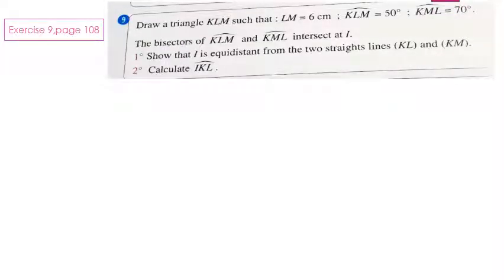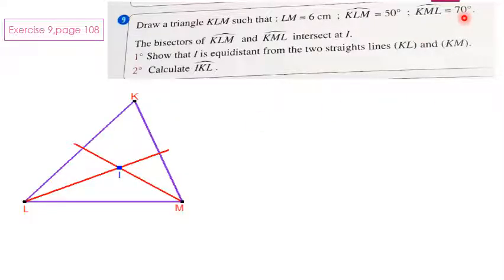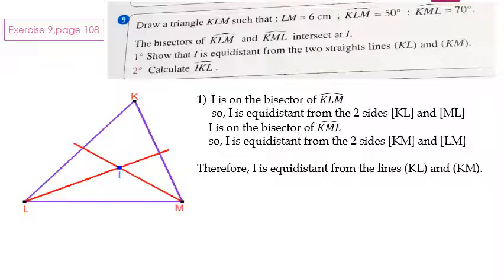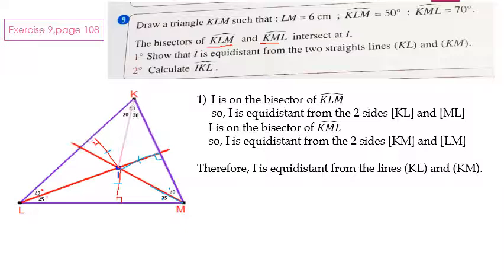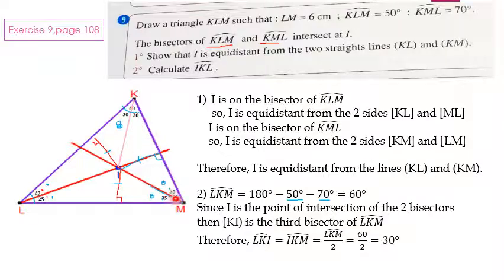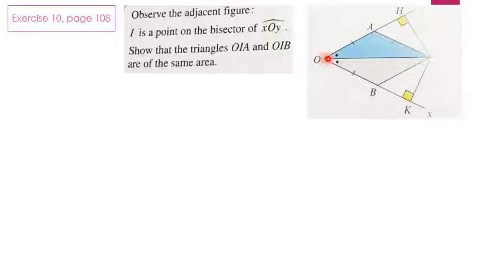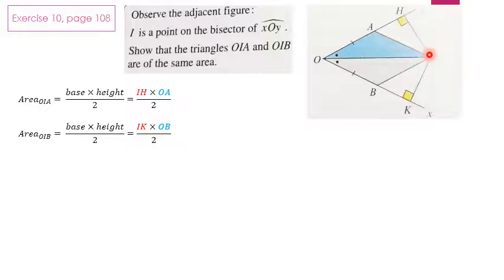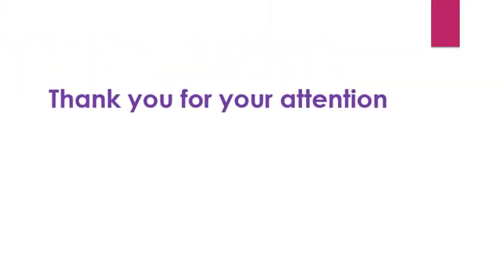g7 ch 8 ex 9,10